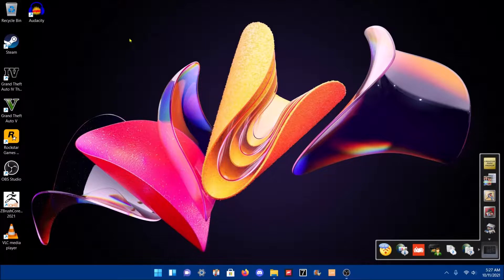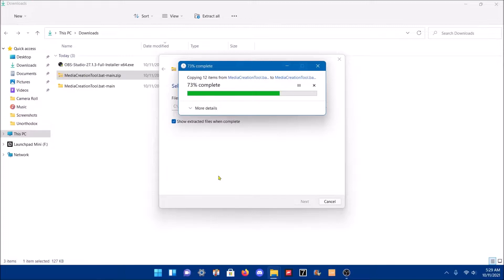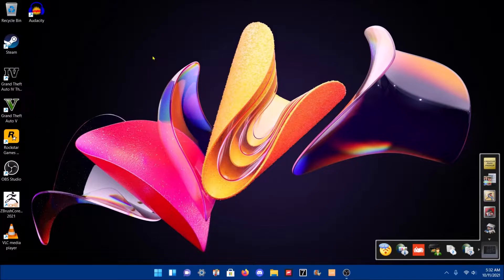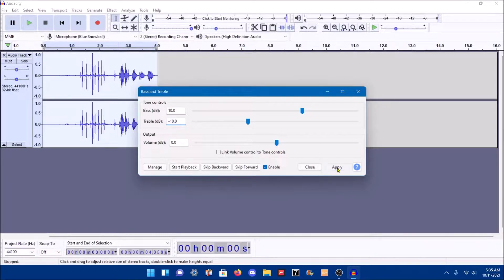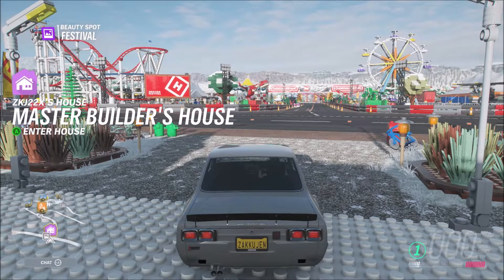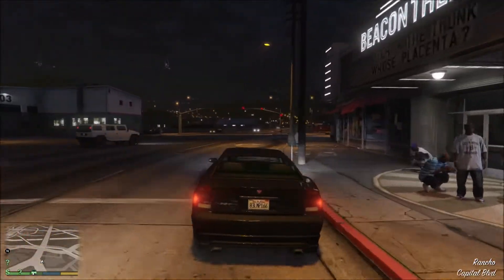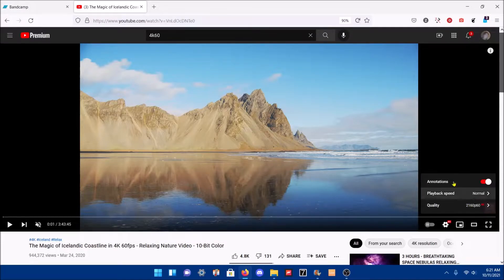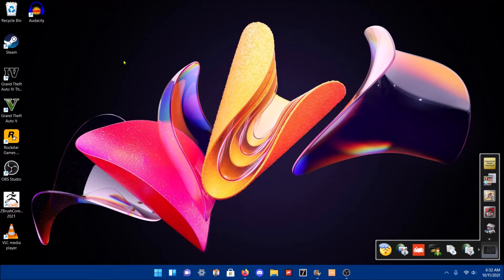Windows 11 on an Intel Ivy Bridge-E CPU (Xeon E5-2667 V2) (x79 Motherboard)